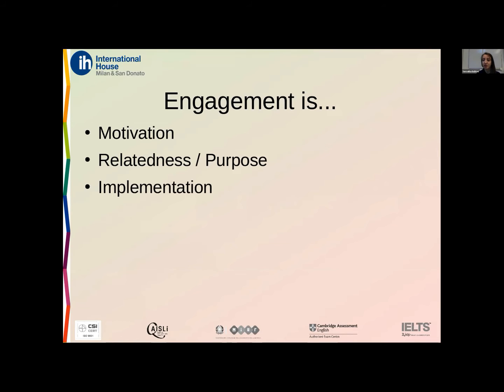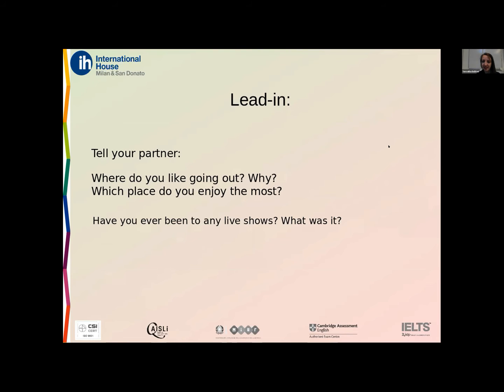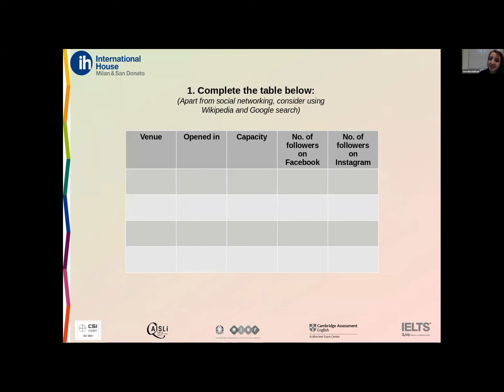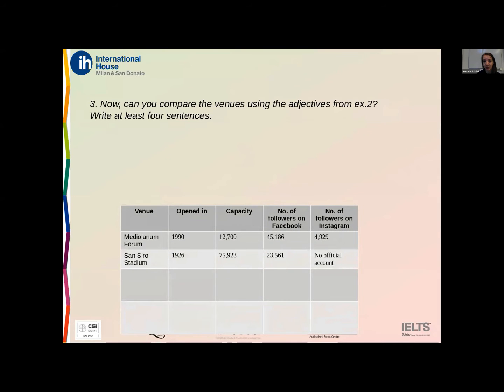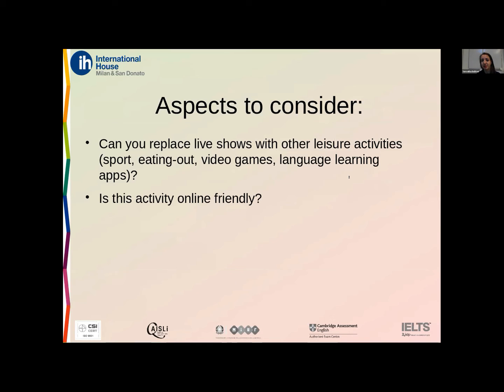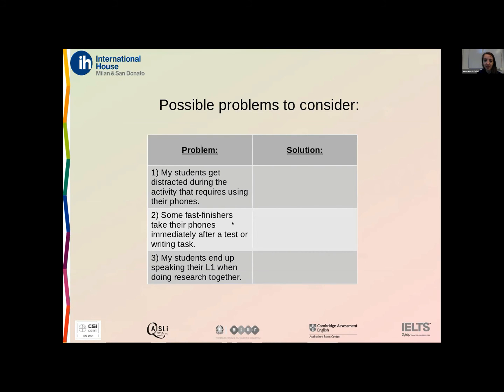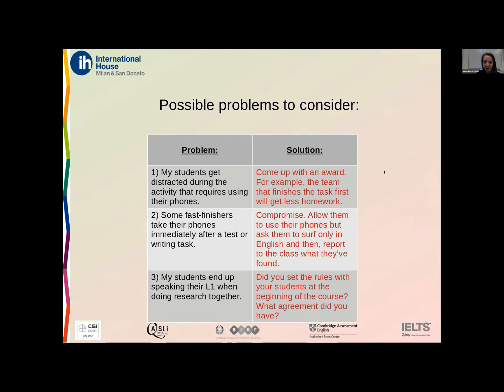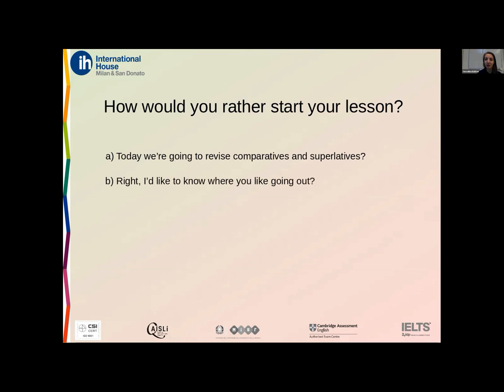Veronika Balkind "Don’t underestimate the power of social media" speech from IH Milan Conference '20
Each year our school organizes a conference dedicated to language teaching. Here you can listen to "Don’t underestimate the power of social media in your classroom" the speech that Veronica Balkind, one of our teachers, made at the Secondary Strand on October 23, 2020.

Abstract:
"Put your phone away!" "I appreciate that Instagram is more interesting than my lesson but..." - How many times have you said or wanted to say that to your teen students? This workshop will look at how to turn teachers' archenemy into our assistant, keeping our students engaged, motivated and autonomous.